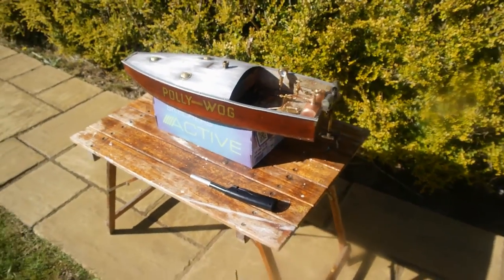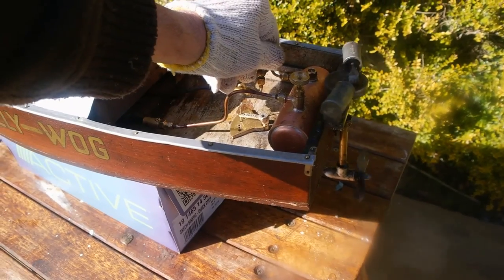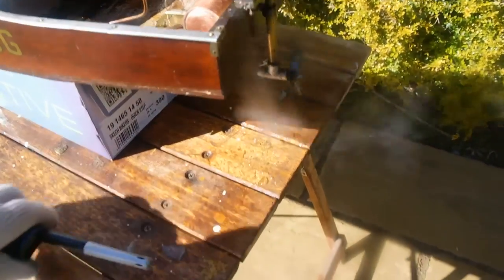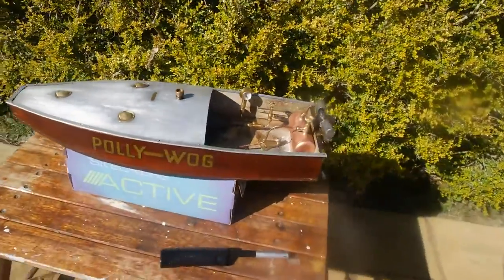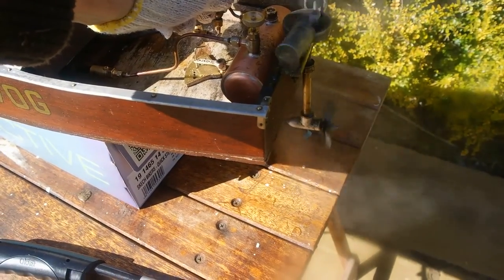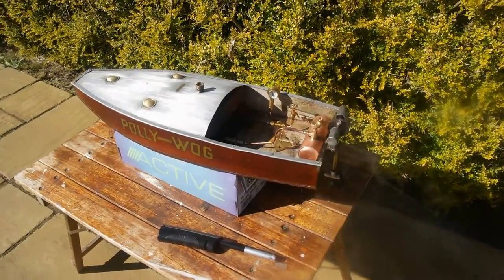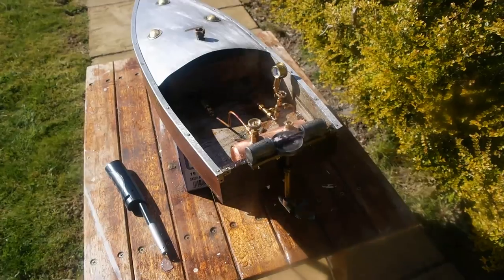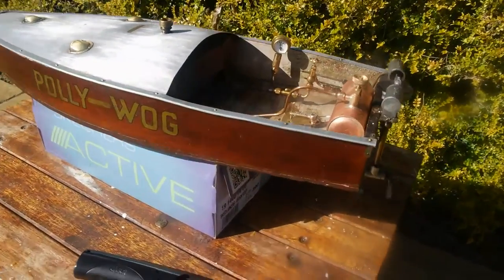BOUCHER POLLY WOG LAST TEST ON STEAM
TESTTING THE RUN TIME NOW AT 12 MINS
WATER HOLDS 125 ML
"THATS GREAT FOR A SAILLING ON THE POND NEXT TIME
THAKS AGAIN FOR WATCHING .